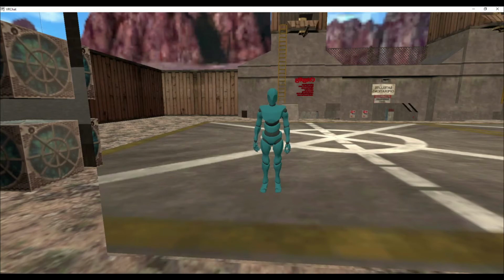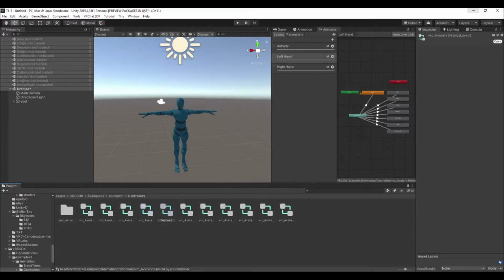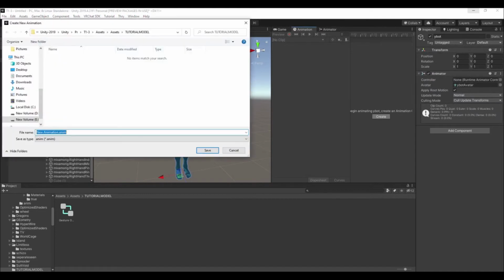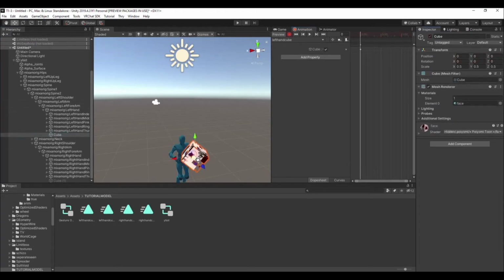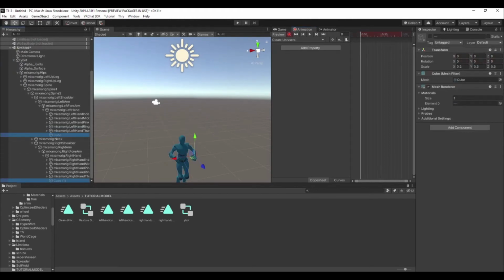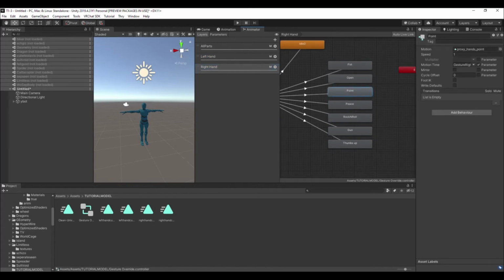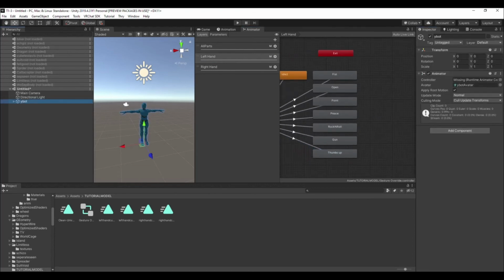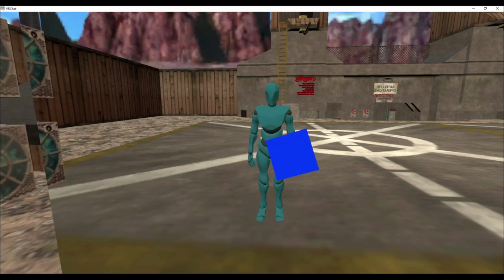VRChat 3.0 Gesture Toggles [No Radial Menu]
Tutorial on how to have toggles with gestures for 3.0 avatars

Apologies for the slight audio/visual desync